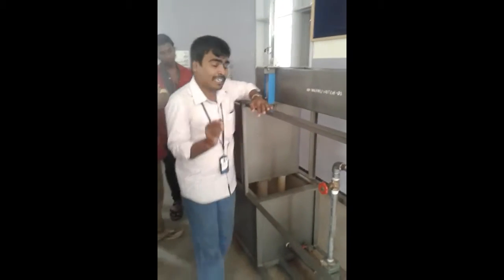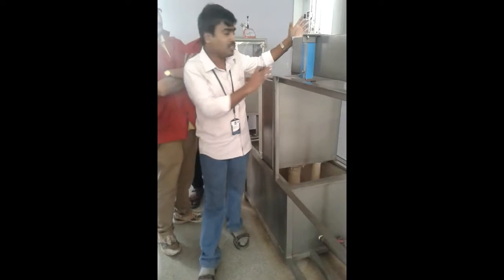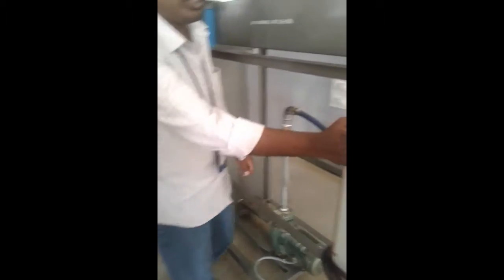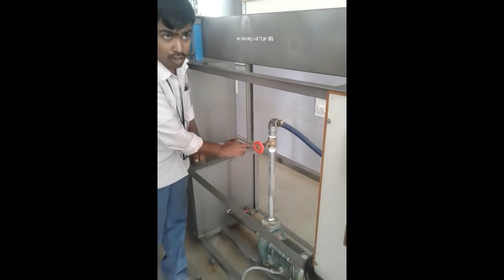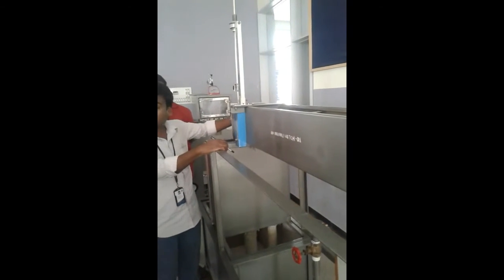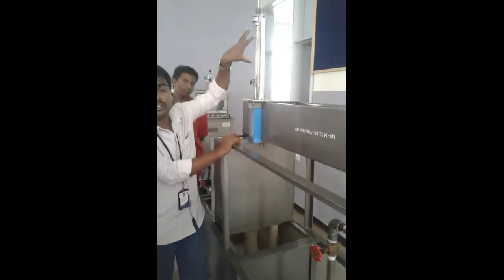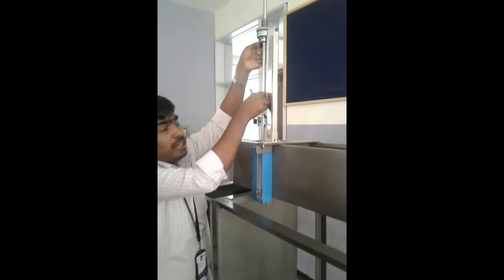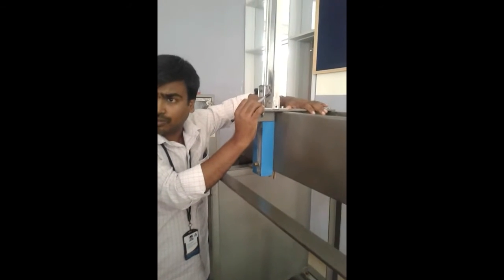FM Lab Experiment Procedure Explanation:To determine coefficient of friction of flow though notches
Fluid Mechanics experiment procedure explanation